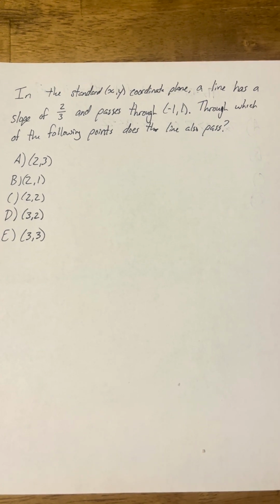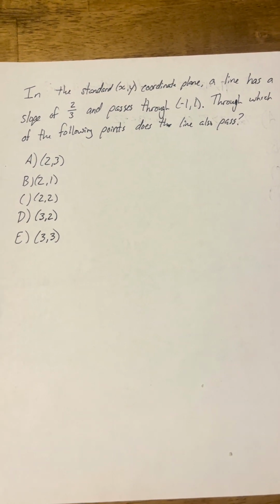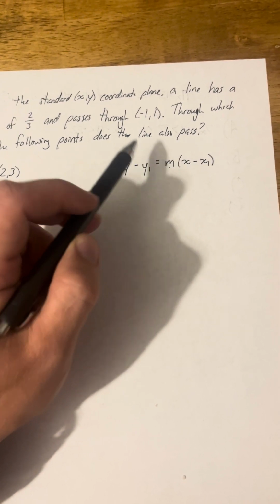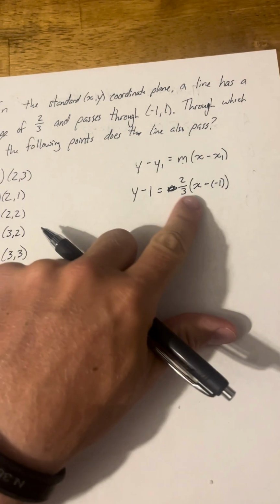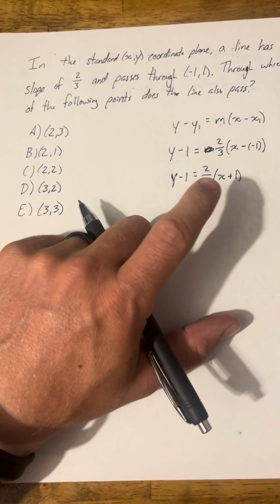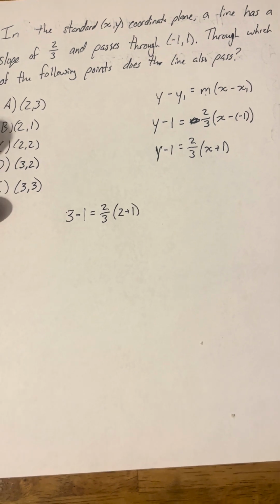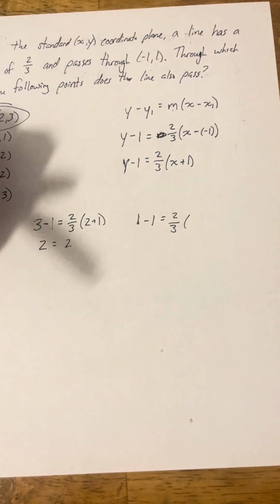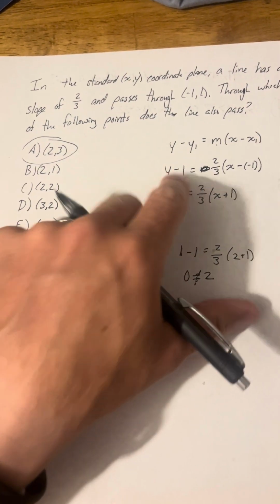ACT Math Prep #3 Point-Slope Formula